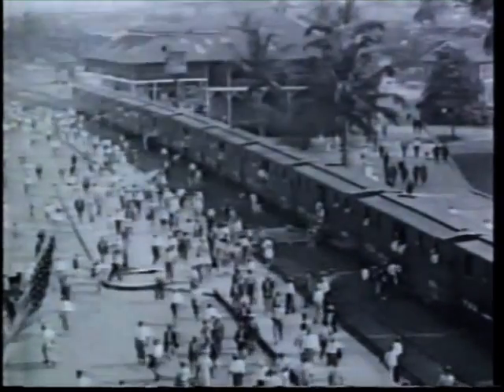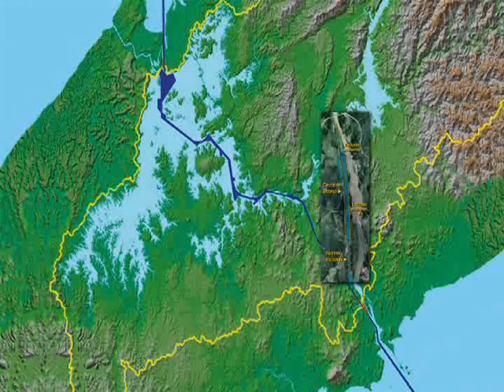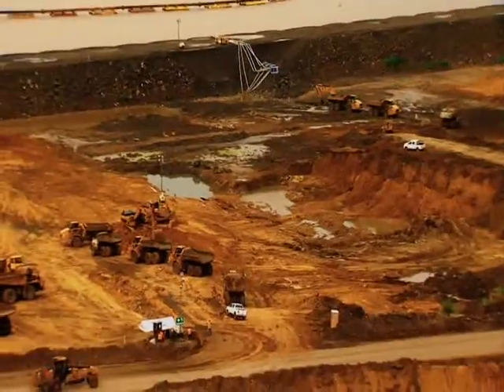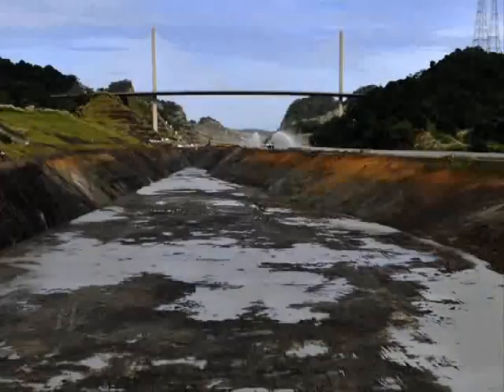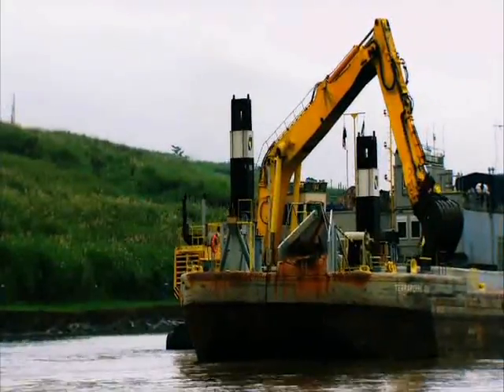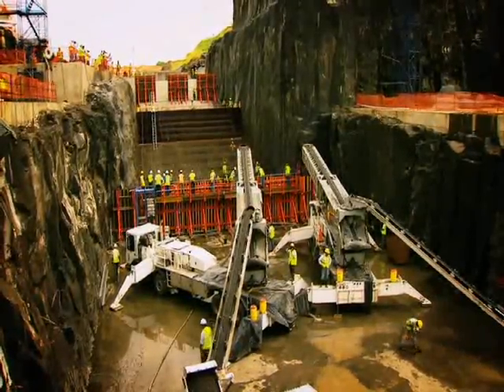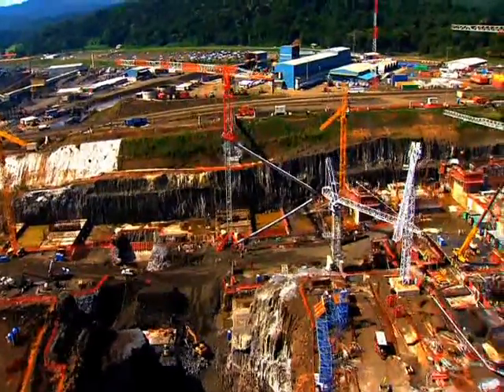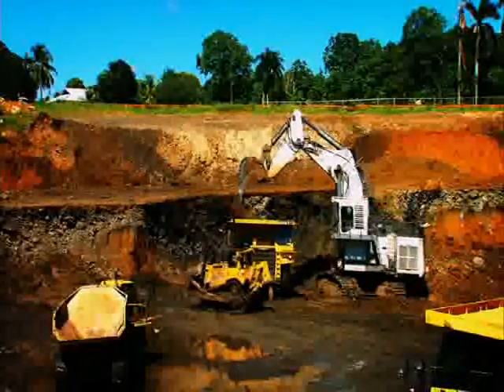EXPANDED PANAMA CANAL "First voyage" (official video)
A Chinese container ship has become the first vessel to sail into the newly expanded Panama Canal.

Thousands gathered as the ship, called Cosco Shipping Panama, entered from the Atlantic en route to the Pacific.

Construction on the new lane for the canal, which runs for 77km (48 miles), began in 2007 and was due to finish in 2014.

But strikes and disputes over costs delayed the $5.2bn (£3.8bn) project.

Panama Canal expansion prompts safety concerns

The original Panama Canal was first used in August 1914. It was built by the US and handed over to local control in 1999.

The expansion allows a new, much-larger generation of container ships to pass through the isthmus.

Some 35 to 40 vessels transit the waterway everyday.

Panama hopes the expansion will increase the revenues it gets from the canal, reported to have been $2.6bn (£1.9bn) in 2015.